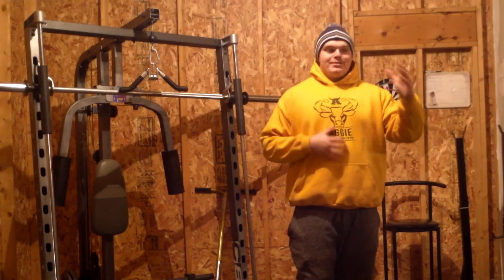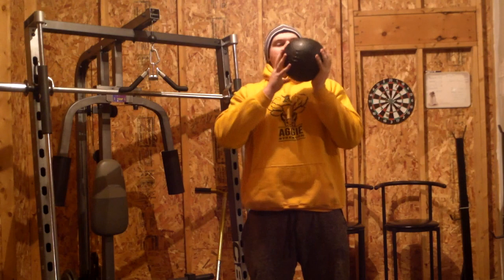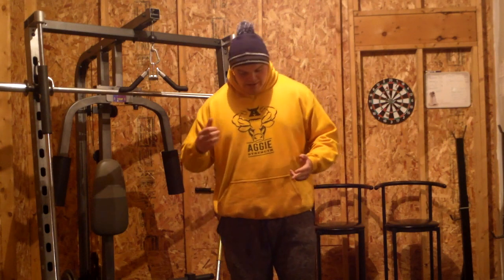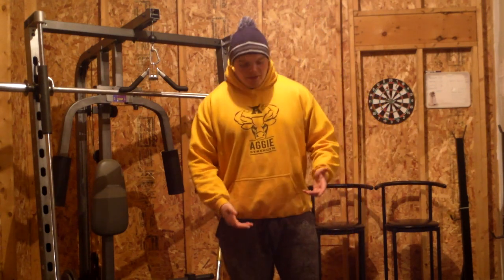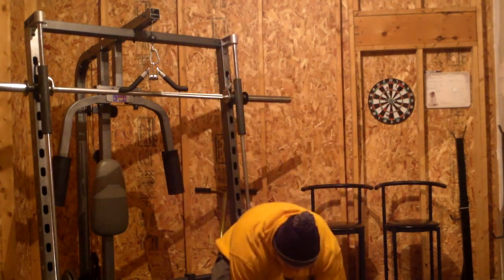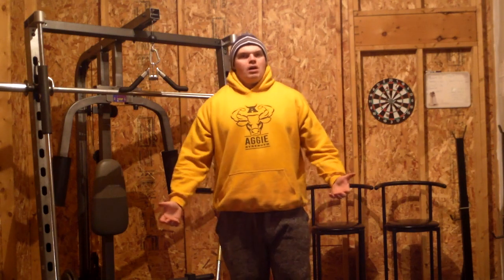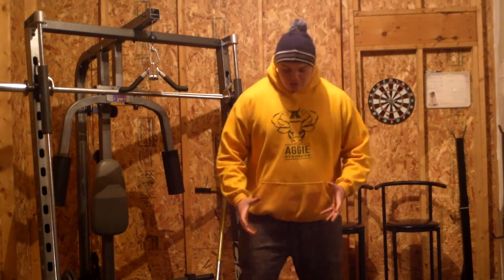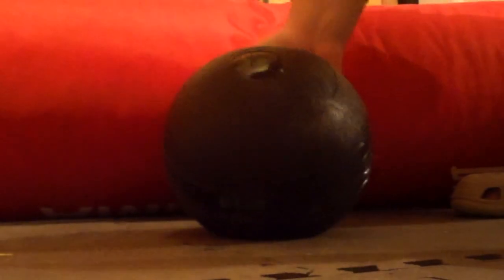Rage Fitness Slam Ball Review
I review the Rage Fitness 25 lbs slam ball